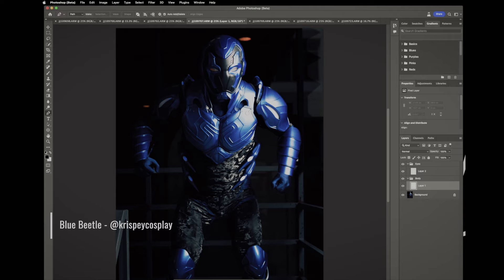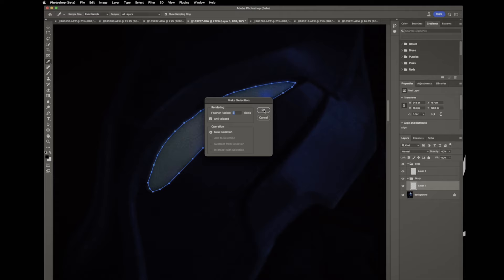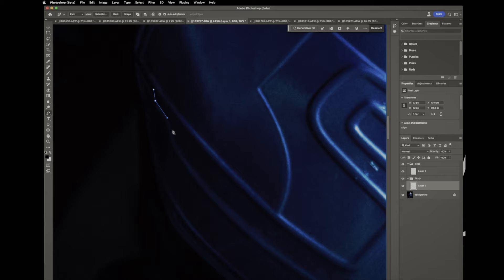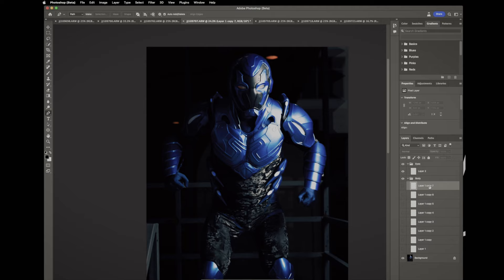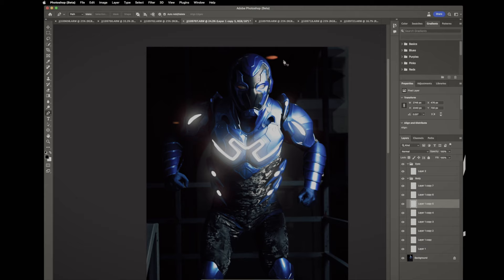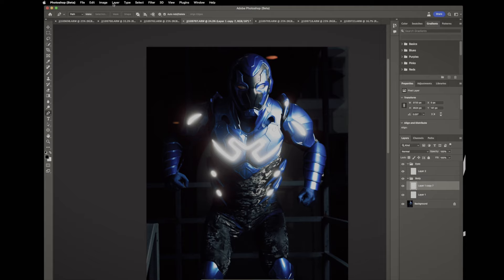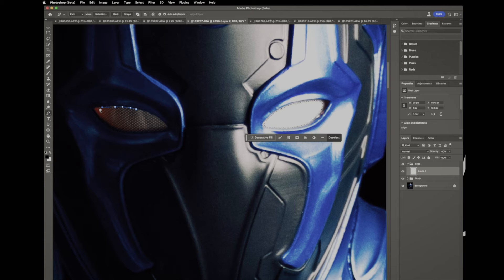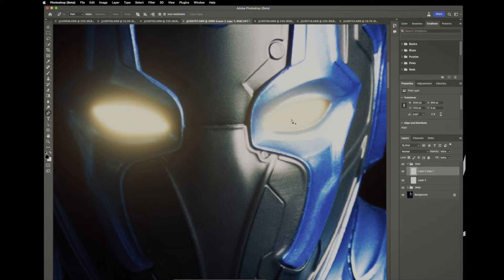Learn to add cinematic lighting accents to your photos now!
I walk you thru the process of adding lighting effects to a photo, working with my friend Raul I already knew that all of the lighting on his EPIC Blue Beetle would need to be added in post, here is how I do it! Similar process to adding lightsabers into StarWars cosplay photos for Jedi and Sith characters.

Full List of My Gear:
Sony A7RIV
Godox AD200Pro Flash
Godox X2T-S Trigger
Godox 32 inch Softbox
Lowepro ProTactic 450 AW II
Sony FE 85mm f/1.4 GM
Sony FE 24-70 mm F2.8 GM
GoPro HERO10 Black
GoPro Media Mod
DJI RS 3 Mini
Pelican 1510 Case

Filmed on Sony ZV-1

Soundtrack
Stepbro - Heyson